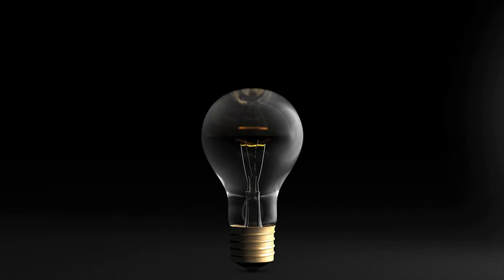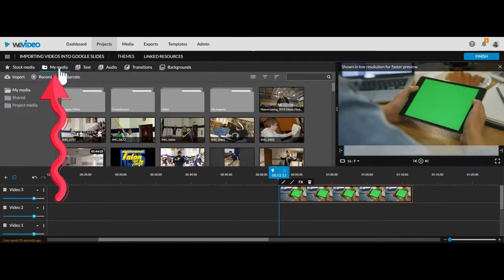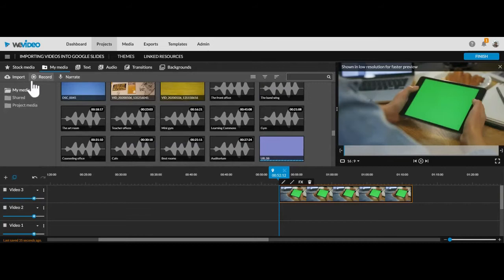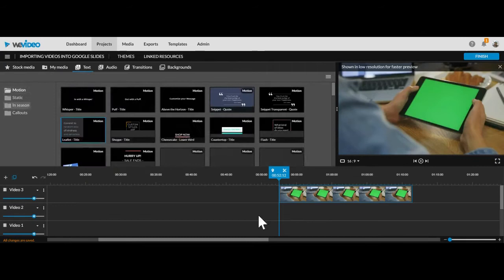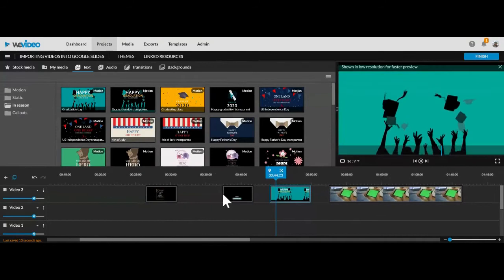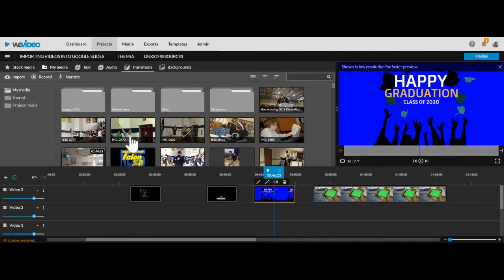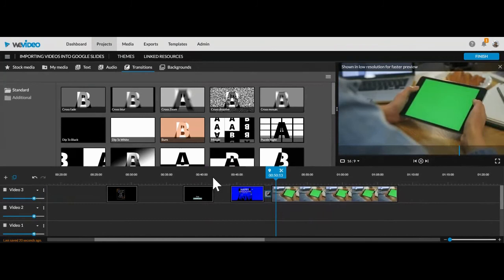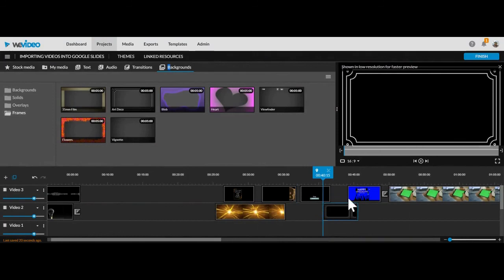WeVideo: Media Library Bar Tools